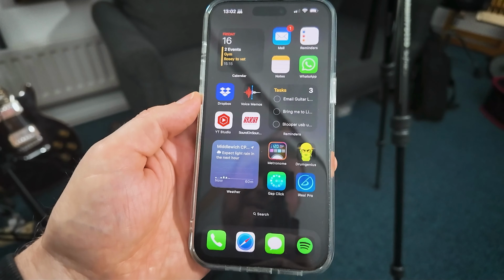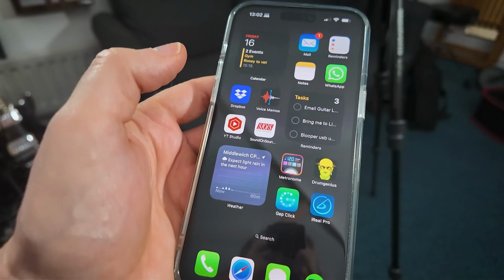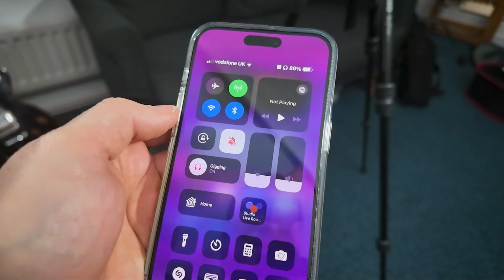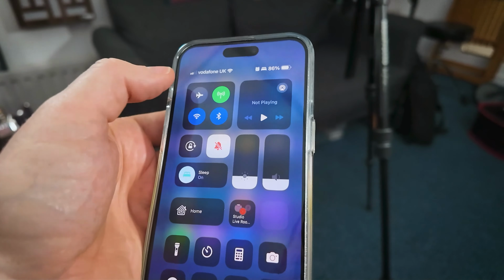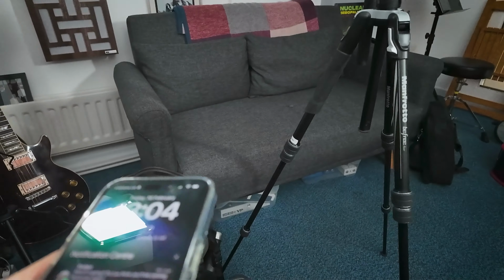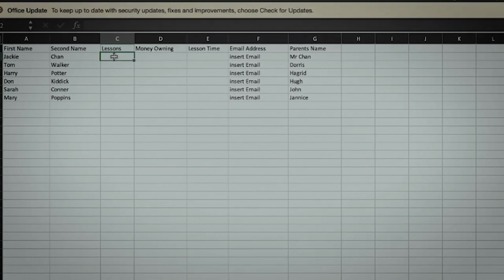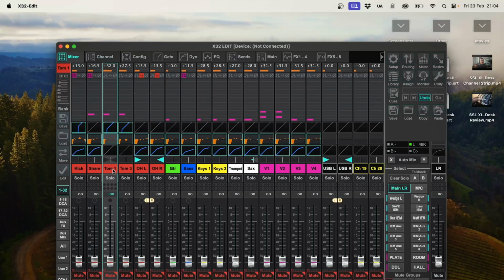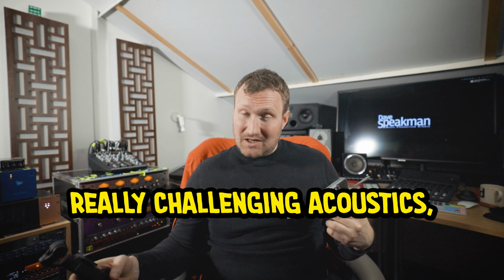Ultimate Time Saving Tips For Musicians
Are you too busy all the time? Here's 5 time saving tips to maximise your productivity. Musicians often struggle to balance their time, here I share the ideas which have helped to to manage my time more effectively.

00:00 Focus Modes
02:16 Invest
02:58 Banking
03:28 Mail Merge
04:30 Presets
05:32 Email
06:25 Exercise
07:07 Just Do It